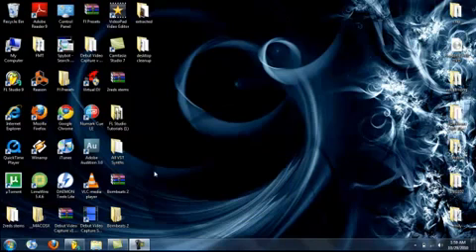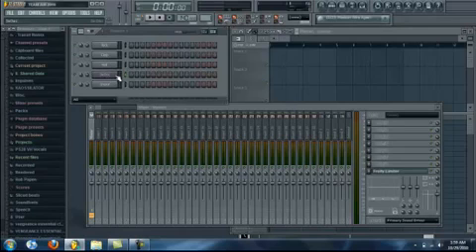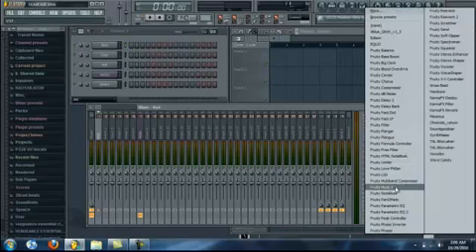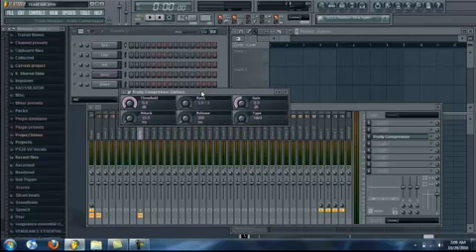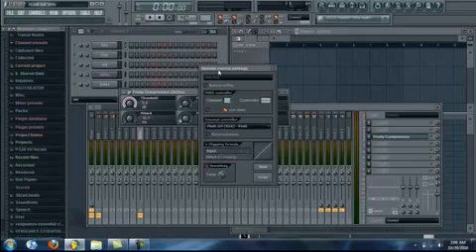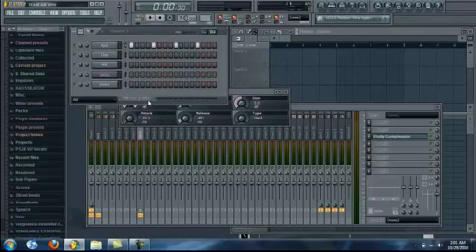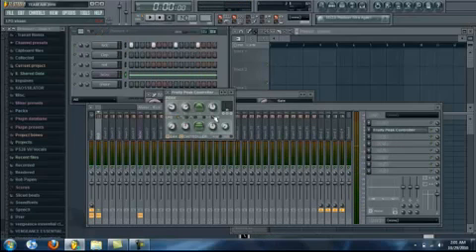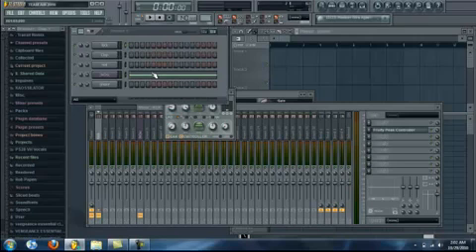Fl Studio How to Sidechain 2 Ways